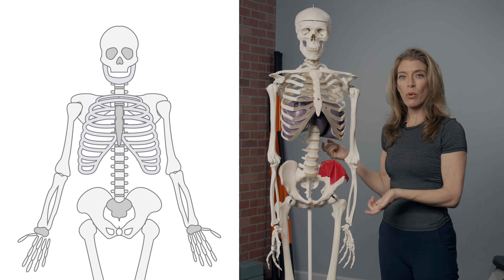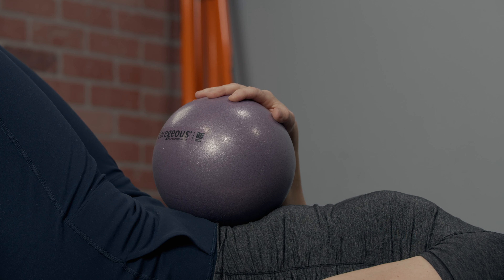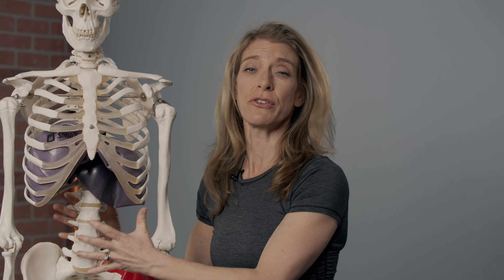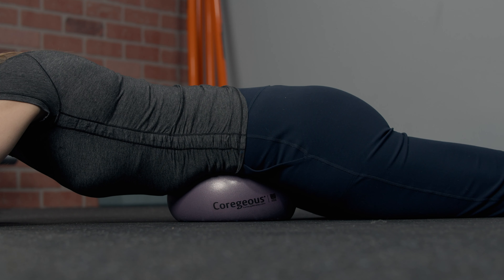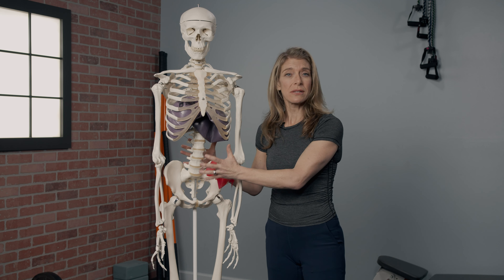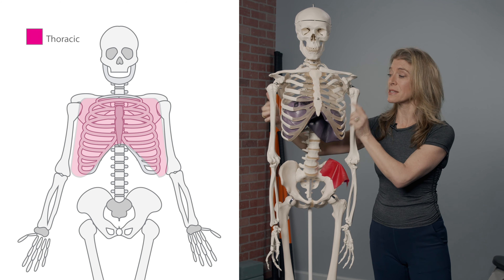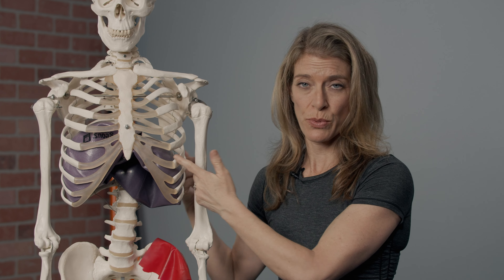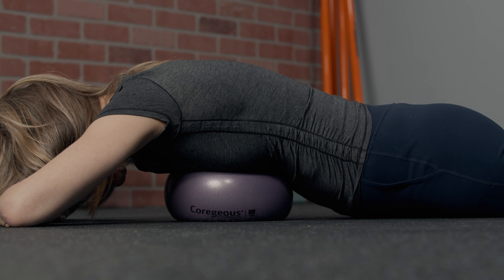Breathing Techniques for Muscle Recovery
Which breathing zone is your home?  Where do you unconsciously breathe?

Our breath can be divided into 3 zones.  Zone 1 is the belly breath (also known as a deep abdominal breath), our most calming breath.  When you breath in zone 1 the diaphragm contracts and moves downward toward the abdominal cavity distending the myofascial layers of the abdomen and all its contents.  This downward motion of the diaphragm will also move the sister diaphragm of the pelvic floor downwards as well.  If you are restricted in this zone due to habits, injury, etc., you will have a more difficult time downregulating, resting and recovering.

Zone 2 or thoracic breath, is a combination of the diaphragm and the intercostal muscles of the rib cage. This breath dominance is observed by how much movement there is in the rib cage over the movement of the abdomen. The Zone 2 breath is more sympathetic dominant and needed for sports, heavy lifting, playing, dancing. It braces the midsection to keep your lumbar spine safe.

 Zone 3, also known as Clavicular breathing, is our emergency breath. This breath happens above the rib cage, into the neck muscles. It’s our startle response breath. These muscles take over in the event of an emergency when we need to make a move quickly but sometimes we can get stuck in these breathing patterns.

For day to day living, it’s ideal to live in Zones 1 and Zone 2, creating a nice balance between the two. For complete relaxation, downregulation and recovery, Zone 1 is your home.